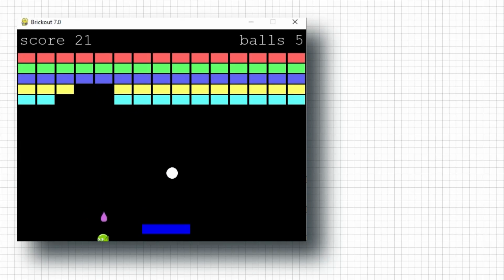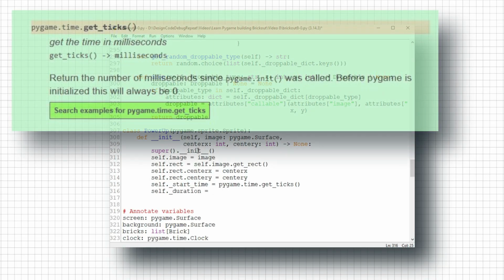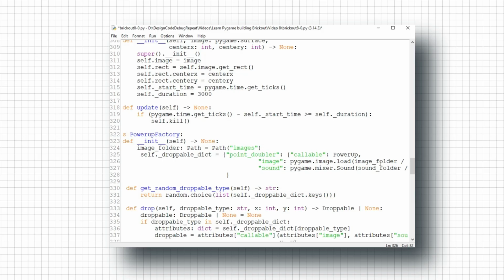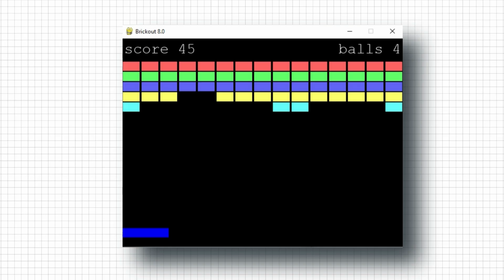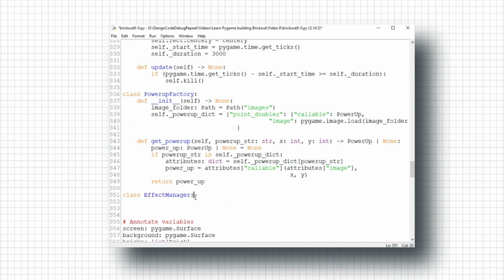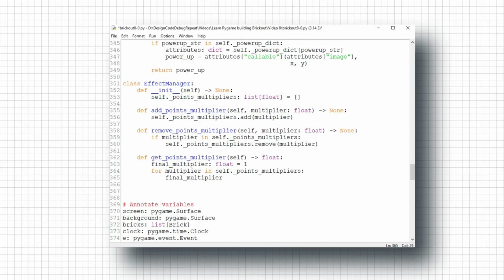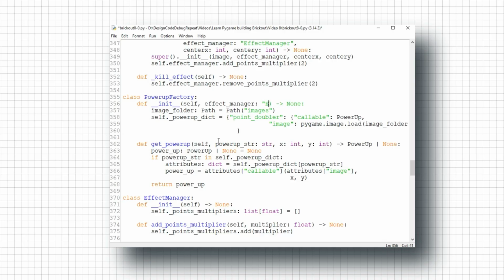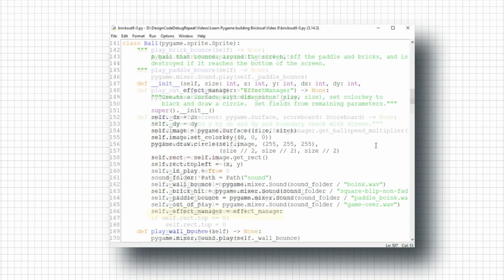Learn pygame while building a Brickout game! Video 8: Powerups!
Let's learn how to use the pygame game programming engine by building a customizable Brickout game.  This video series does assume you already know Python, but it assumes you're an absolute beginner with pygame!  In this eighth video, we're going to reuse the factory pattern to create powerups when the player catches a droppable with the paddle.